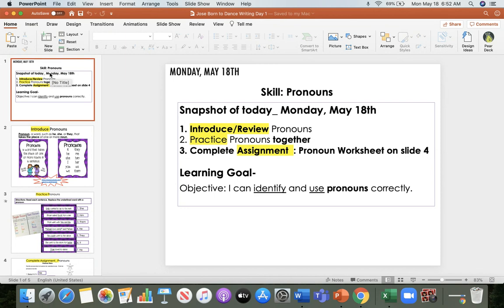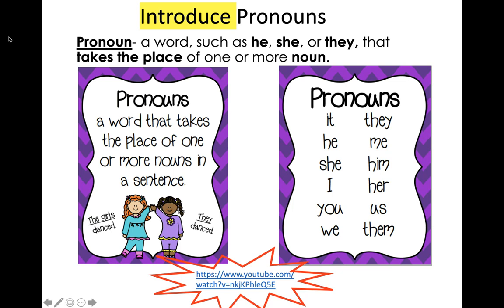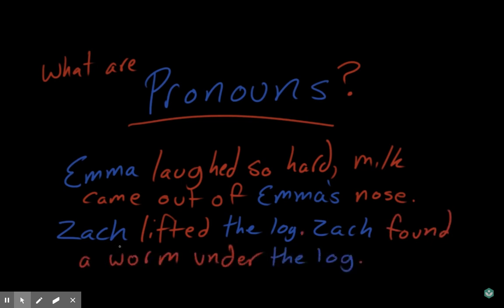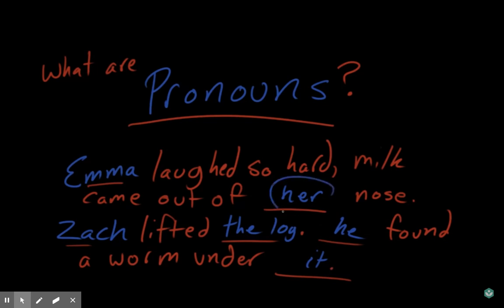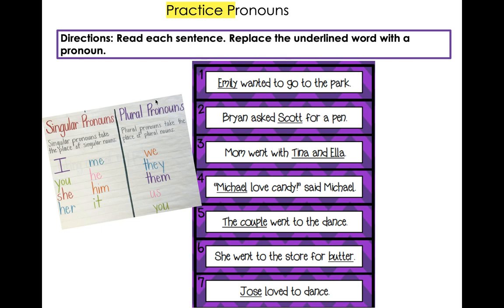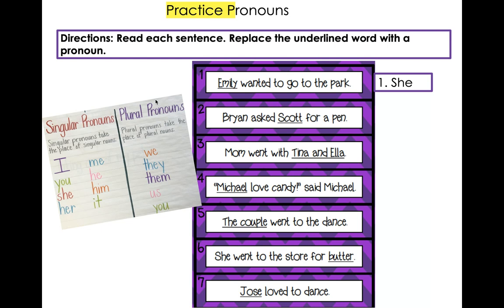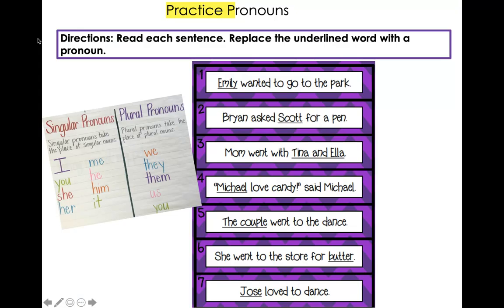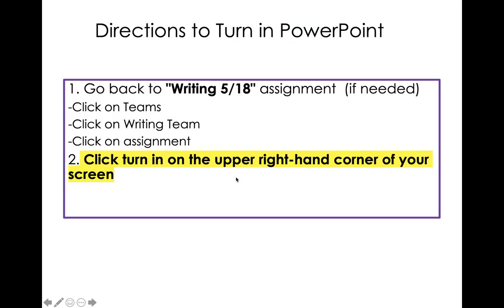Pronouns: May 18, 2020 6:59 AM